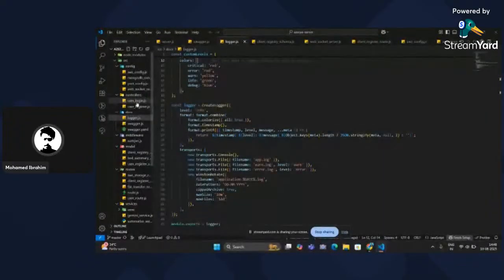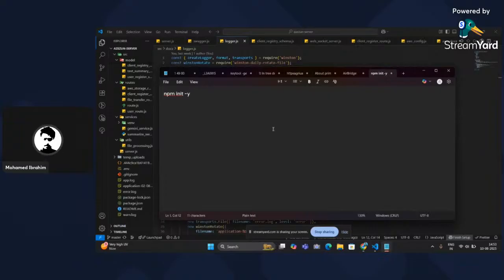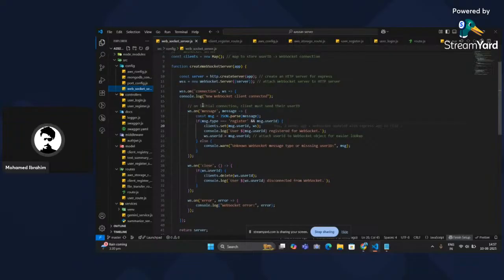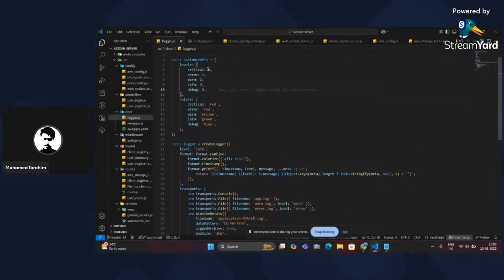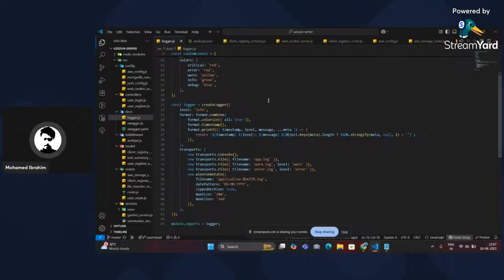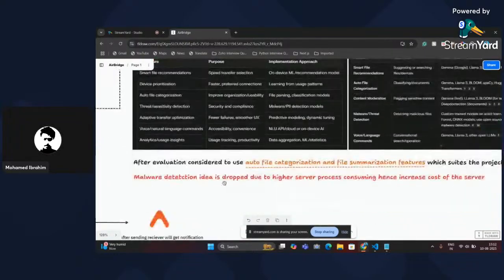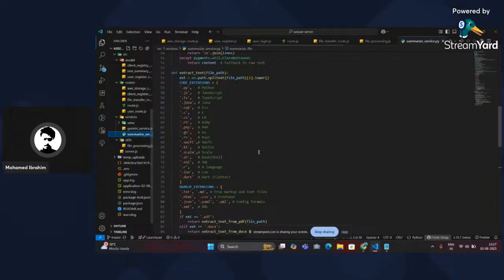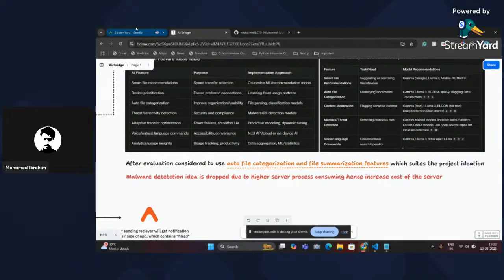Flutter file sharing app backend EXPLANATION!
Welcome back to another live video of Flutter. In this video, we are going to start a brand new idea for app development using Flutter, Node.js, MongoDB, Websocket, AWS S3, AWS EC2, GCP, Gemma 27B etc which will be helpful for our application to scale in structure and make it modular.